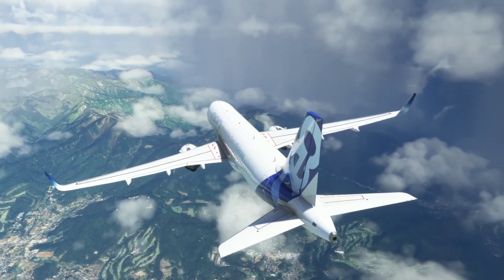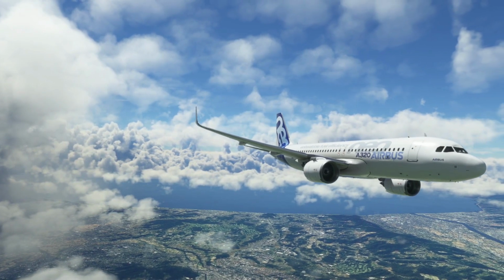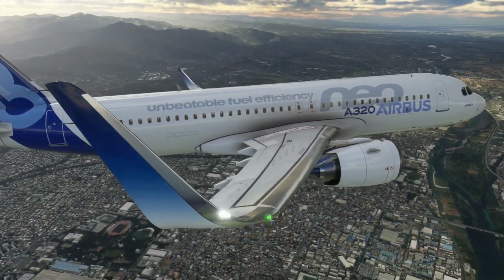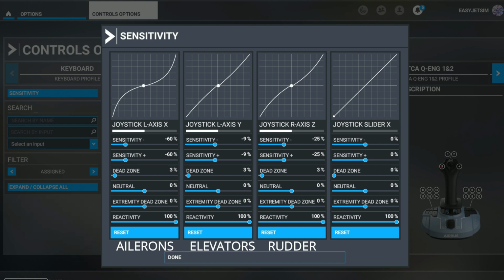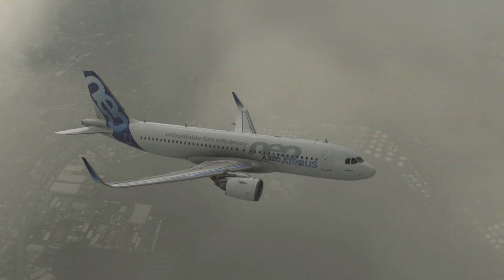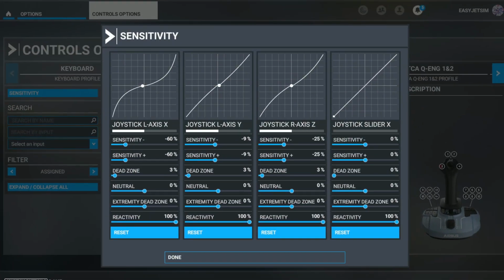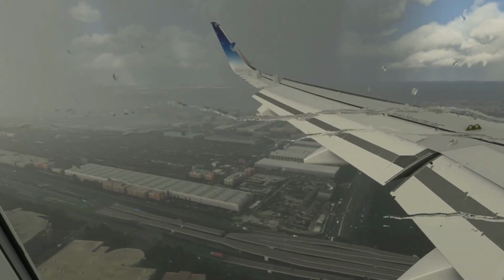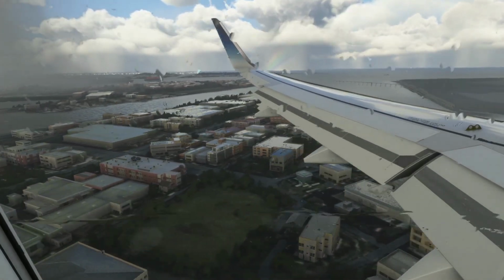Realistic Sensitivity Settings - A320 TCA Airbus Sidestick | Fenix A320 in MSFS 2020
Many people have asked me what my sidestick sensitivity settings are in MSFS for the Airbus A320. In this video I take you through my sensitivity settings which closely mirror the real world feel of the A320 (with thanks to resident pilot 'HD' for his input). We also take a look at why these settings work and what each of the axis does for the aircraft.